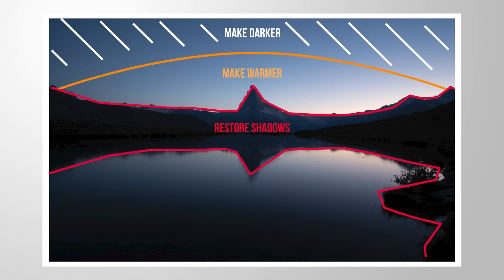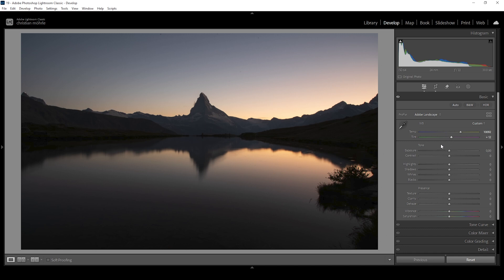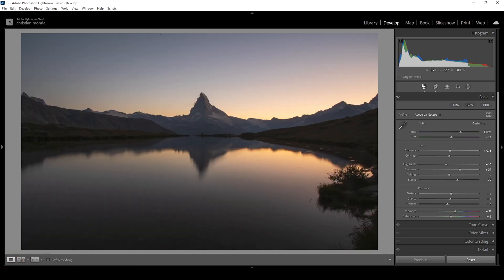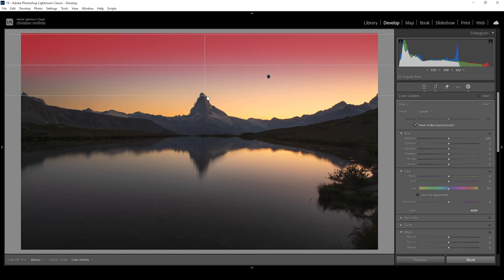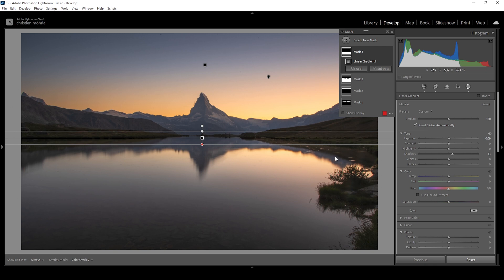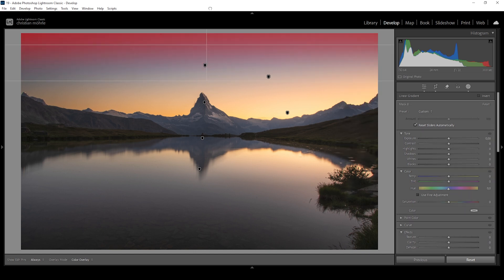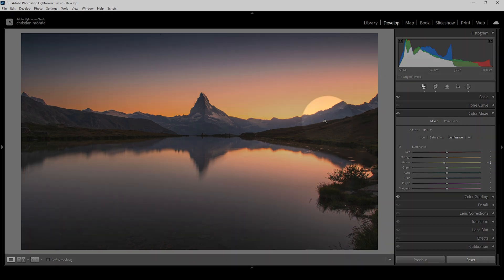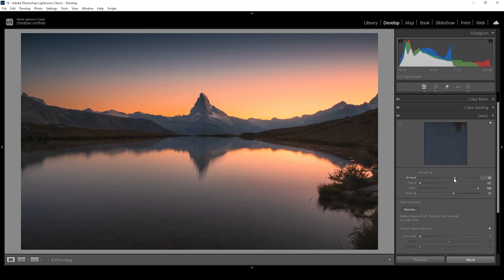Create this GLOWING ORANGE Style in Lightroom Classic!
Here is how you can create this war, glowing, orange color grading style in Lightroom Classic!

Feel free to follow along by this lightroom color grading tutorial by downloading the raw photos here:

▶️ Camera Bag

0:00 Intro
0:25 Basic Adjustments
4:14 Masking
10:58 Color Grading
14:34 Sharpening
14:55 Time Blending (Photoshop)